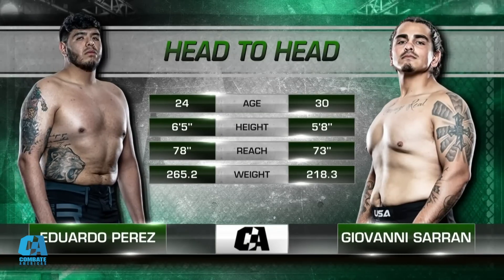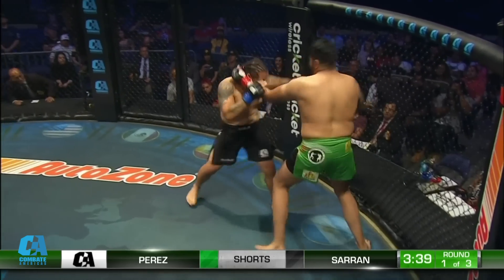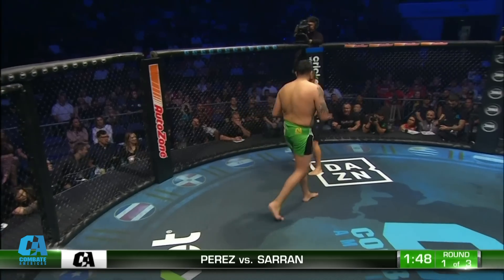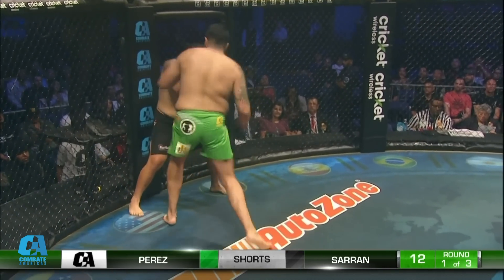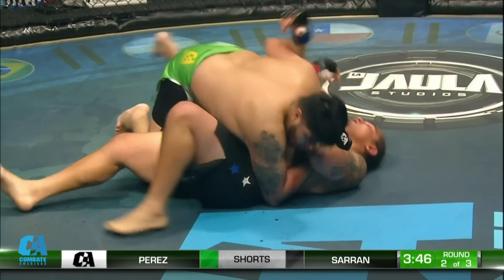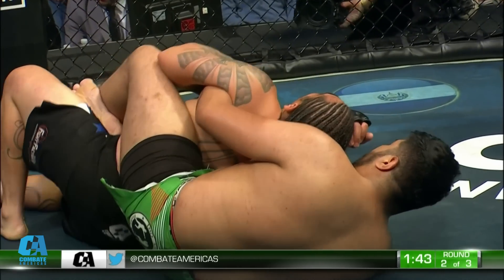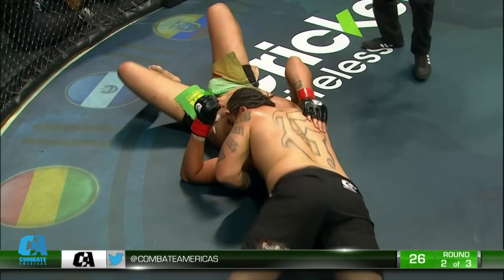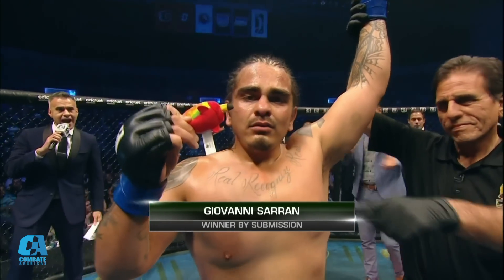Giovanni Sarran vs Eduardo Perez (English) Full Fight | MMA | Combate Stockton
Giovanni Sarran and Eduardo Perez entered LaJaula ready to put on a show. Relive all the action here from their battle.